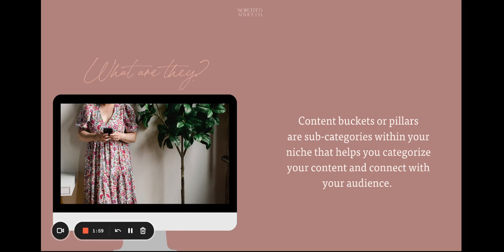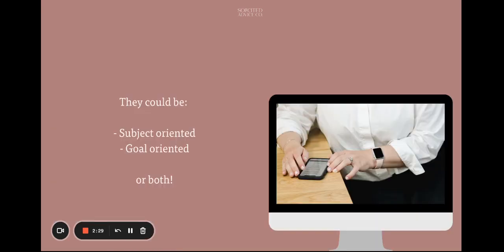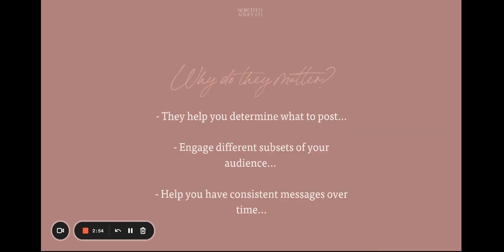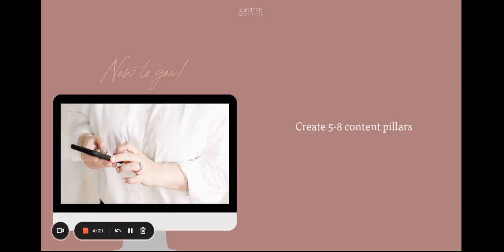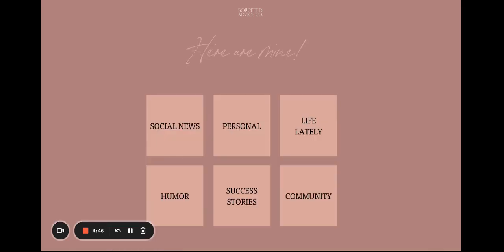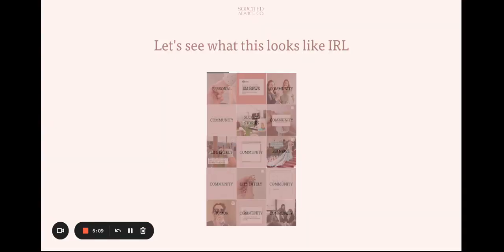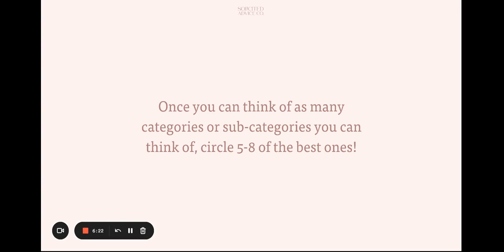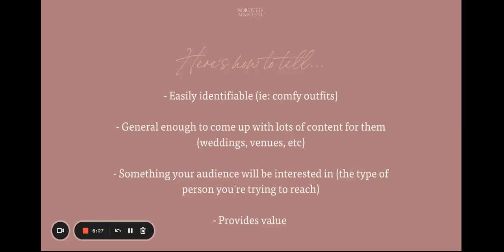Building a Social Media Strategy - Macro First